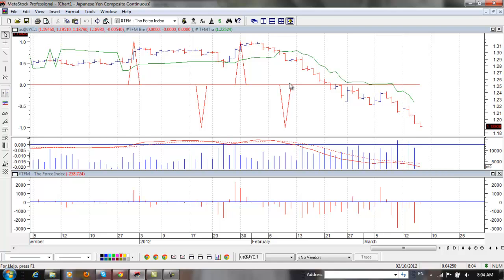Secret Trading Algorithim-Trend Trading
There are no secrets. There is no holy grail. Only a robust trading plan based on risk management.

PAST PERFORMANCE IS NOT NECESSARILY INDICATIVE OF FUTURE PERFORMANCE : THE RISK OF LOSS IN TRADING FUTURES CONTRACTS, COMMODITY OPTIONS OR FOREXCAN BE SUBSTANTIAL, AND THEREFORE INVESTORS SHOULD UNDERSTAND THE RISKS INVOLVED IN TAKING LEVERAGED POSITIONS AND MUST ASSUME RESPONSIBILITY FOR THE RISKS ASSOCIATED WITH SUCH INVESTMENTS AND FOR THEIR RESULTS.� YOU SHOULD CAREFULLY CONSIDER WHETHER SUCH TRADING IS SUITABLE FOR YOU IN LIGHT OF YOUR CIRCUMSTANCES AND FINANCIAL RESOURCES.